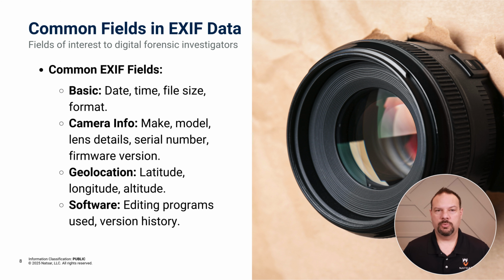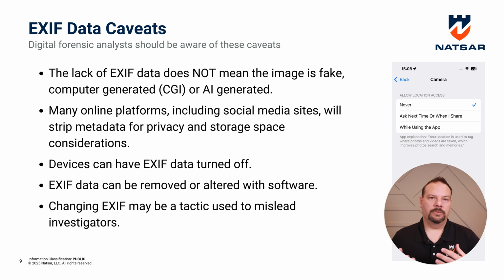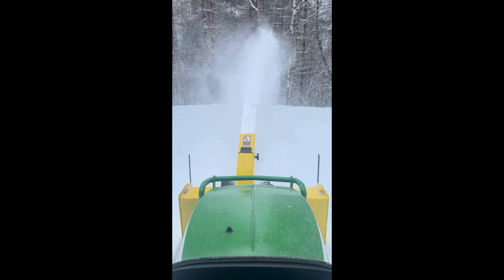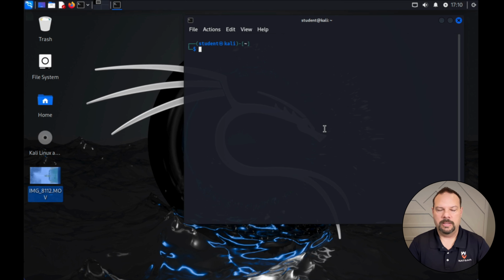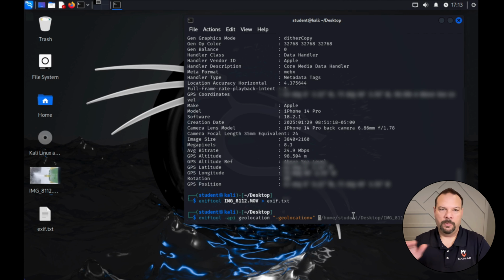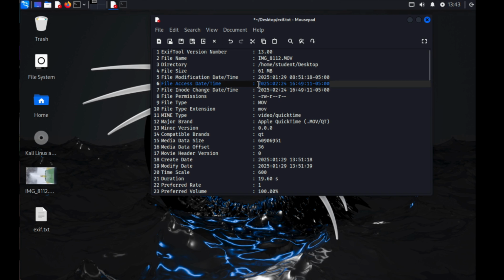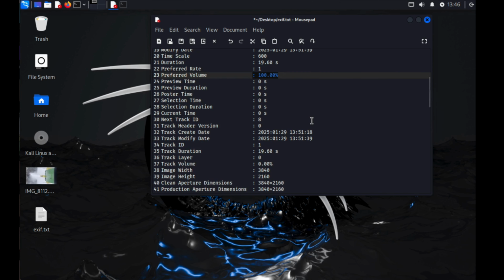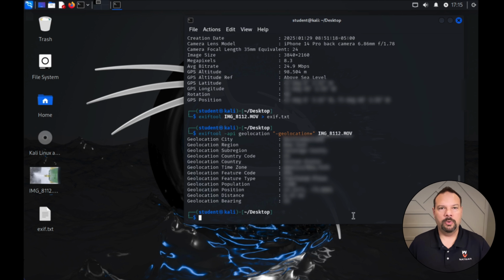EXIF in Focus: Unlocking Metadata for Digital Investigations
Want to earn Continuing Professional Education (CPE) credits?
to watch the same video for free and receive a certificate of attendance, which can be used to fulfill continuing education requirements for cybersecurity certifications.

Learn how exchangeable image file format (EXIF) data in photos and videos reveals critical metadata, including timestamps, device details, and even geolocation. In this session, Josh Moulin, Principal at Natsar, explains how EXIF data works, its role in digital forensics, and how to protect your privacy by managing metadata effectively.

This video is ideal for cybersecurity professionals, students, and anyone interested in digital forensics and privacy.

Have questions or comments? Leave them below, and we’ll do our best to respond.

Key topics covered include:

● What is EXIF data, and why does it matter?
● How metadata is embedded in photos, videos, and audio files
● Viewing EXIF data with basic tools and advanced methods like ExifTool
● Privacy risks associated with location and device metadata
● How EXIF data supports digital forensics investigations
● Practical demo of extracting and stripping EXIF data using Kali Linux

Chapters:
00:00 - Introduction and Objectives
01:35 - Background of Metadata and EXIF data
06:09 - Common EXIF data fields
08:35 - EXIF data caveats
11:00 - EXIF data case example
13:24 - Practical demonstration of EXIF analysis with ExifTool and Kali